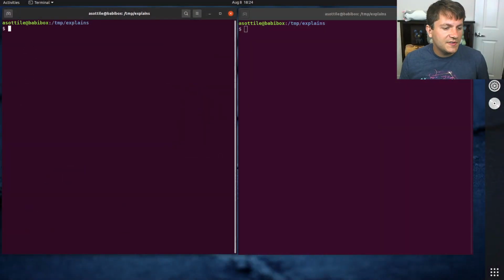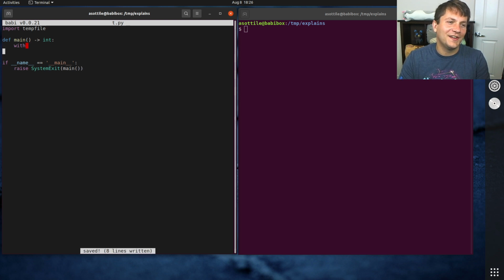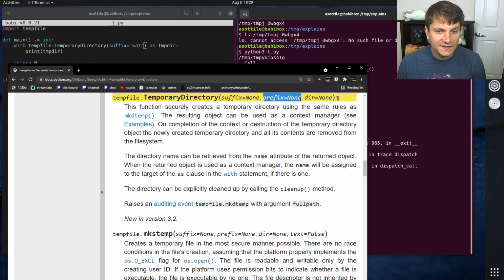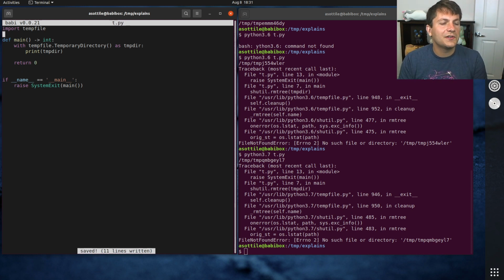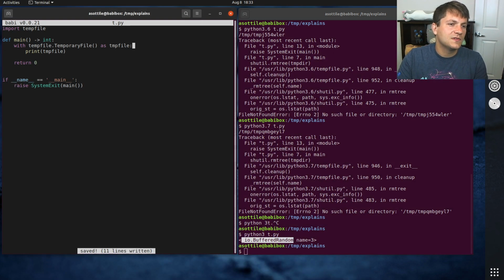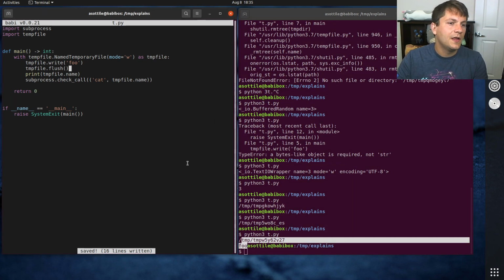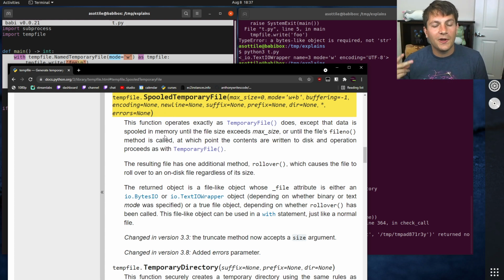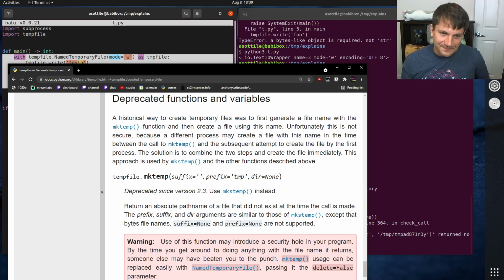python tempfile module (beginner - intermediate) anthony explains #324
today I talk about the tempfile module and the functionality it provides!  I go over both the high level and low level apis as well as some gotchas